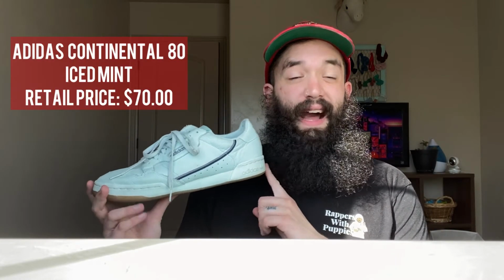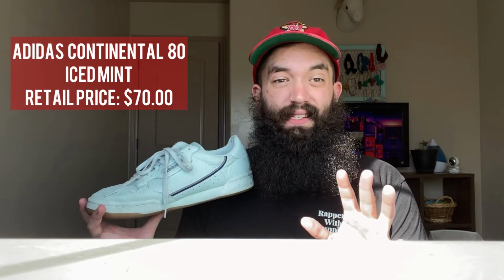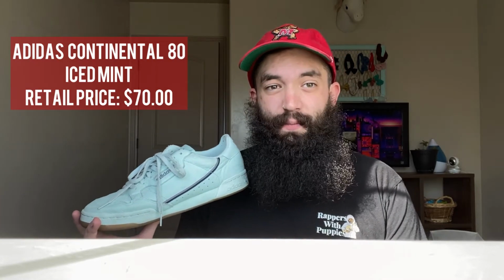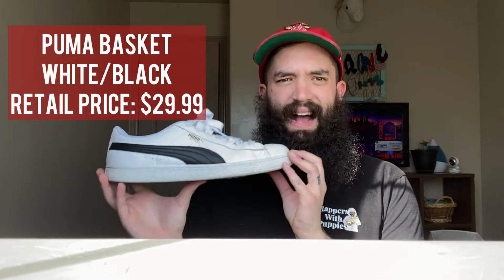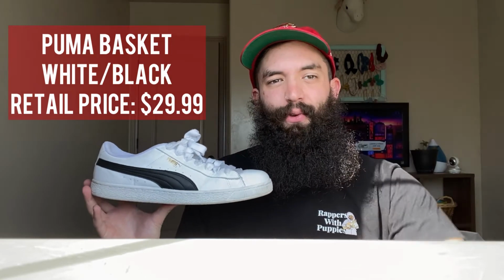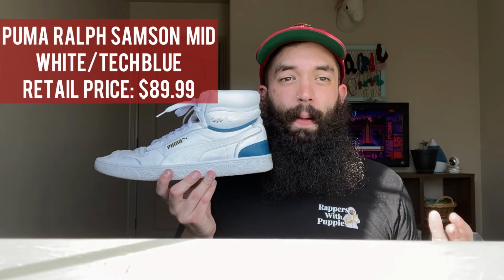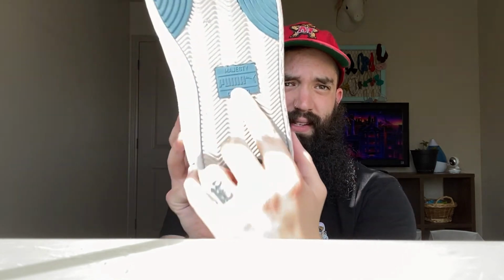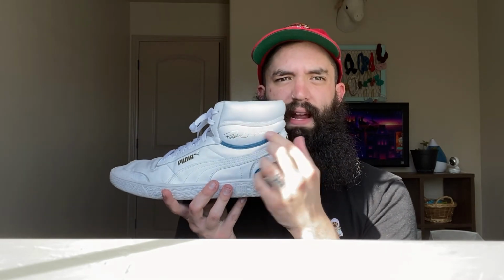What’s the Best “Everyday” Sneaker (On a Budget)?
Today I’m comparing 6 different “everyday” sneakers, these are shoes that go with just about any outfit! Let me know your favorite in the comments!